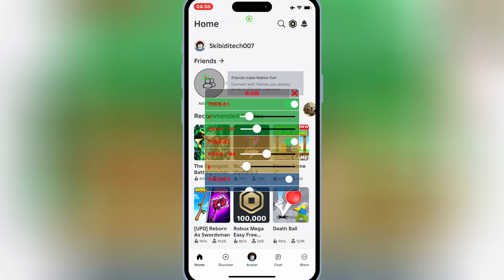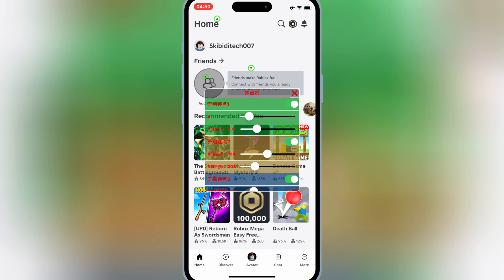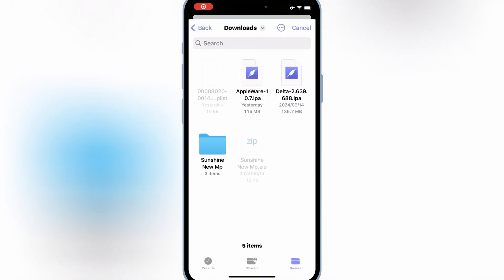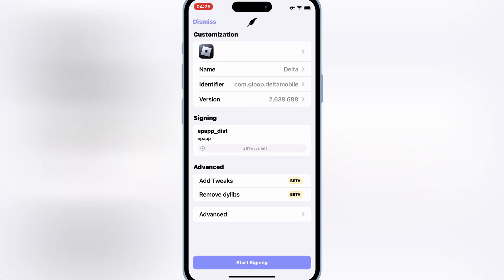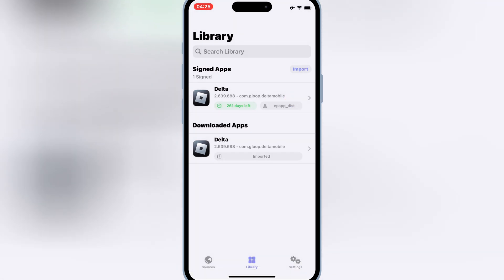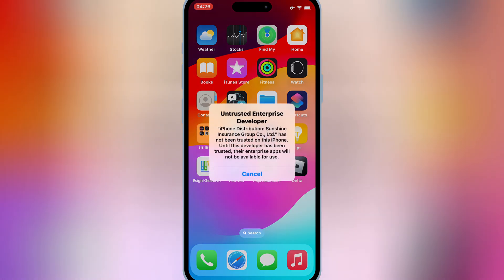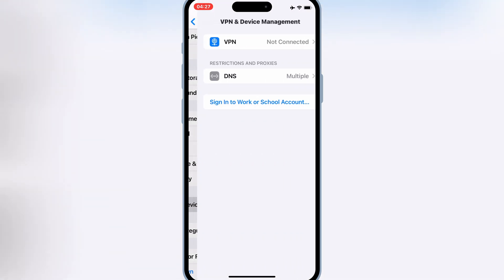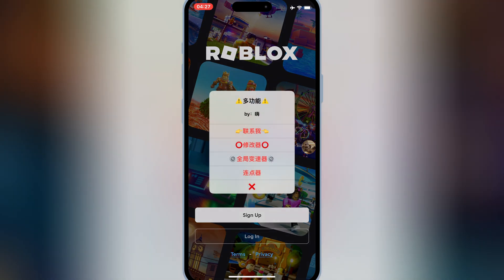How to Auto Click on Roblox iOS | Best Method with Feather Signer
Looking for the best way to auto-click on Roblox using your iPhone or iPad in 2024? In this video, I’ll show you how to easily add an Auto Clicker to your iOS device using Feather Signer! Whether you need faster clicking in Roblox or other mobile games, this method works perfectly without the need for a jailbreak.

👾 What’s Covered in This Video:

How to download and install Feather Signer on your iPhone
How to sign and install the Auto Clicker IPA for iOS
Step-by-step configuration of the Auto Clicker for Roblox
Live demo of the Auto Clicker working in Roblox games
With this method, you can automate your clicks for easier gameplay on Roblox or other apps, right from your iPhone!

Easy installation with Feather Signer
Works perfectly on iOS in 2024
🎮 Useful for:

Roblox players who want faster automation
Gamers needing an auto-clicker for mobile games

Feather Signer: 👇👇👇👇👇👇👇

How To Install IPA Files on iPhone/iPad Without Jailbreak | Feather Signer iOS Latest Method!"

how to auto click on iphone
how to get autoclicker roblox
how to get roblox autoclicker on android
roblox
roblox autoclicker
how to auto click iphone
best roblox autoclicker
free roblox autoclicker
how to auto click iphone roblox
auto click on iphone
how to auto click mobile roblox
how to auto click mobile roblox islands
how to go afk on roblox mobile
roblox mobile autoclicker
how to stay afk on roblox mobile 2024
how to get auto clicker roblox ipad